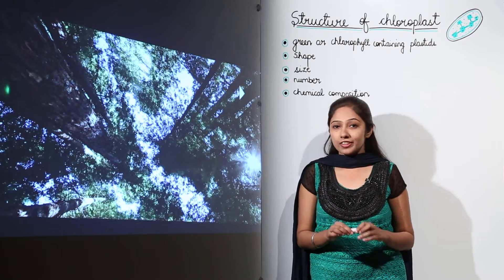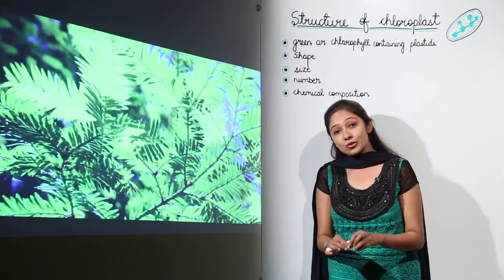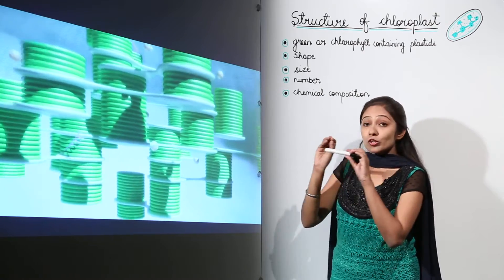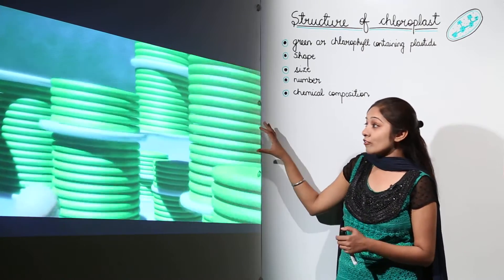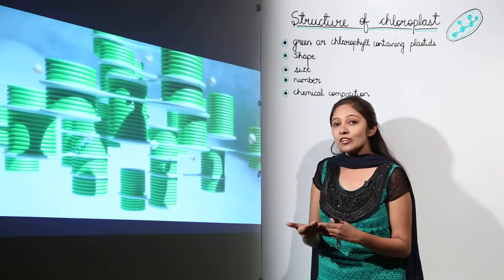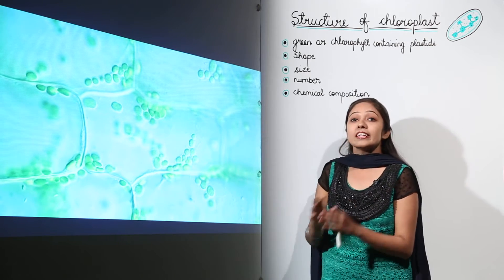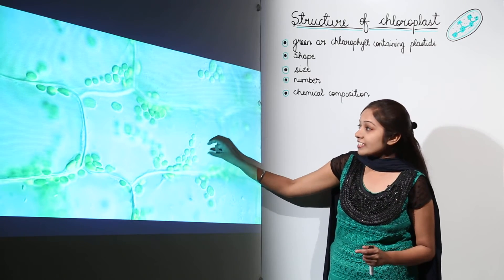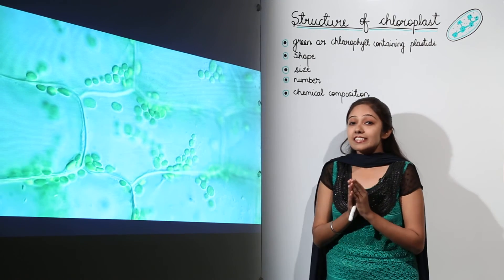Best Free Lect l chloroplast l CBSE CLASS 11 BIO | UNIT 4 | PLANT PHYSIOLOGY l PHOTOSYNTHESIS l L39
Plant physiology has been explained in this bullet course, each and every concept has been covered in minute detail so that students have a thorough understanding and can deal with any question based on this topic.